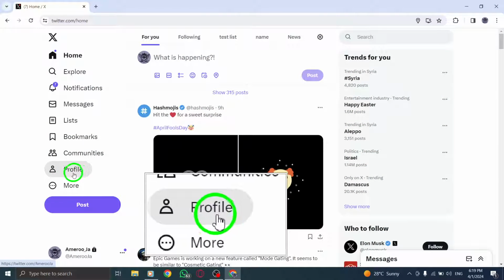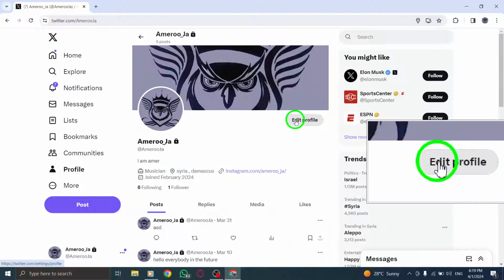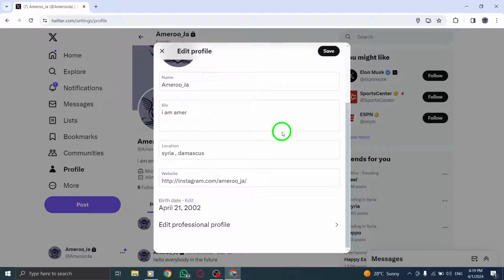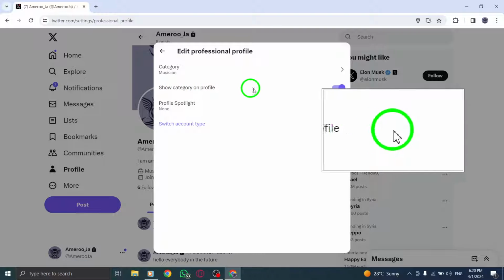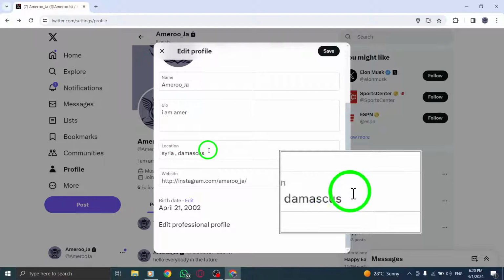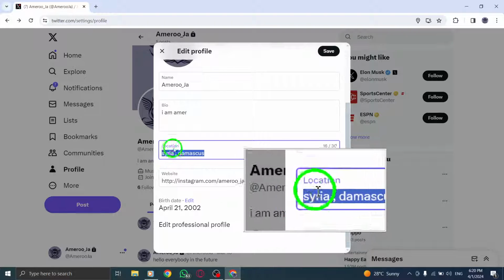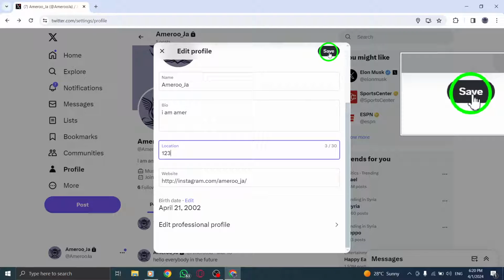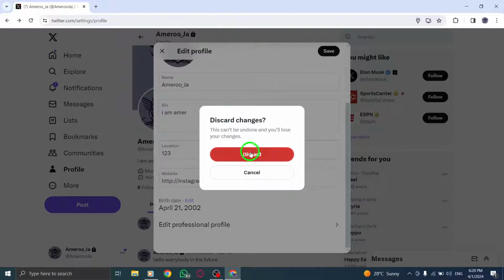How To Edit Location From Your Profile On X (Twitter) On PC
In this video, learn how to easily edit your location on Twitter for PC with these simple steps:

1. Click your profile image at the top-right corner.
2. Click the button in the top right where it says Edit Profile.
3. Uncheck the box that says Show my VINE profile.
4. Select the text box with your Location.
5. Enter your new location.
6. Click Save Changes.

Follow these steps to keep your Twitter profile information accurate and up to date.